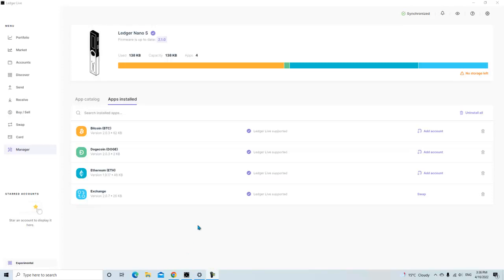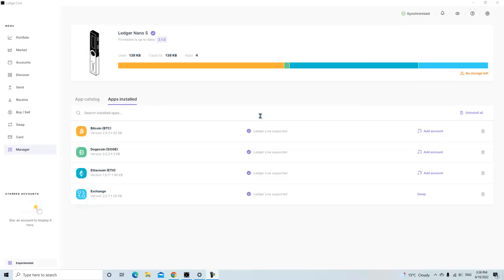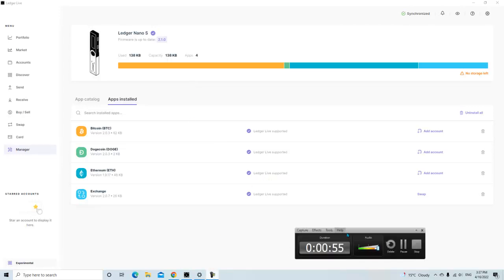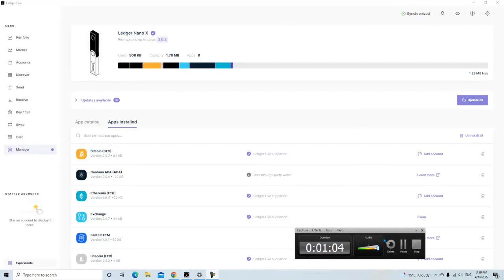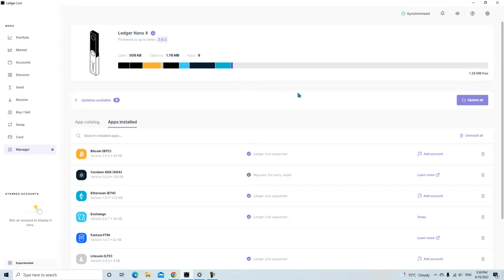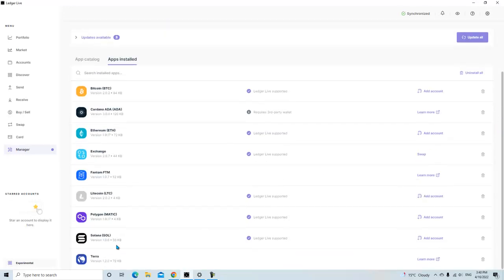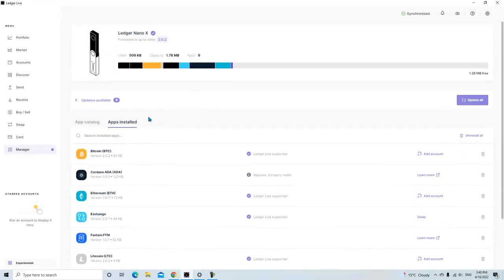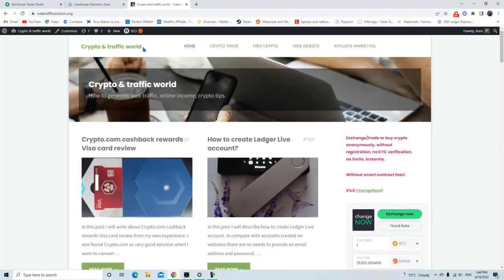Memory on Ledger Nano S and Ledger Nano X [ 3 minute video ]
Memory differences on Ledger Nano S and X devices. If you are beginner with hardware wallets here is info